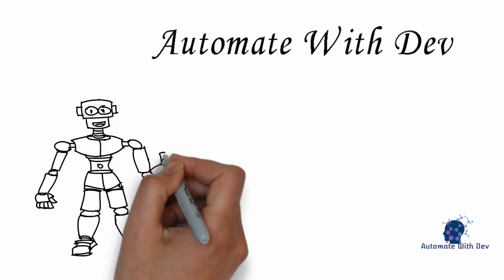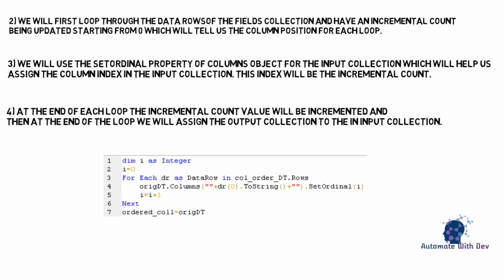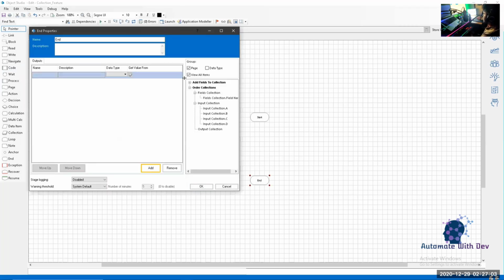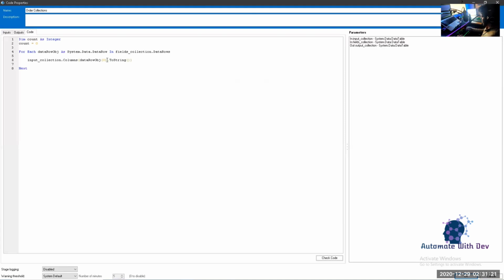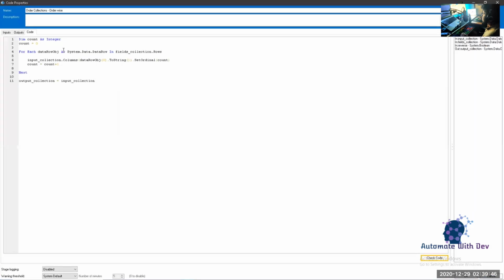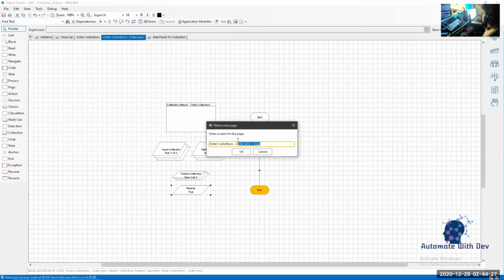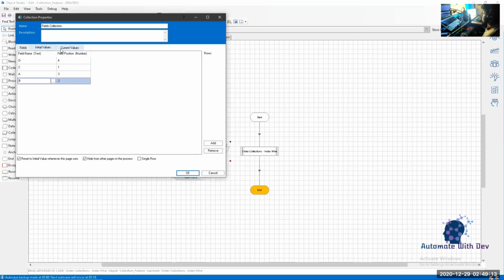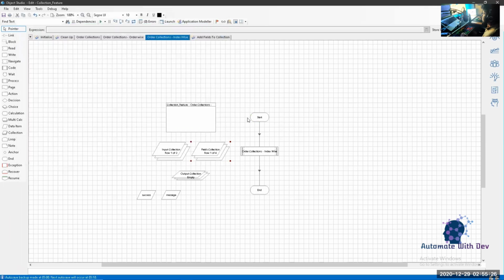Blueprism Tutorials - Order Fields In Collection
A day to day use case in our lives is sorting. Well ever thought how we can sort fields in a given Collection. Let us see how we can utilise code stage to achieve our goals with a bit of coding down the play.

We will look at three scenarios and see how we can modify the code to adjust in all of those requirements.

I would also like to thank Vivek Goel and the whole RPA tools team for providing a great Collection-Extended VBO with some great useful action. You can refer to the VBO at the following link :